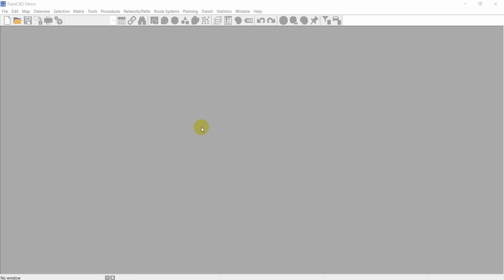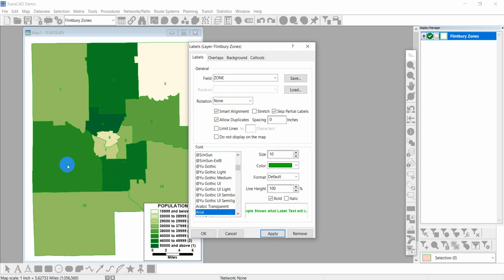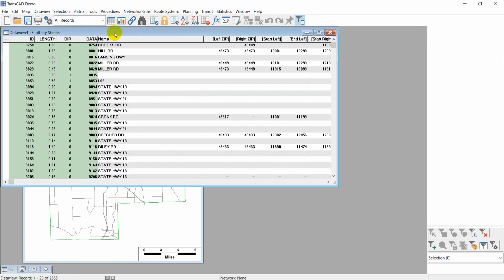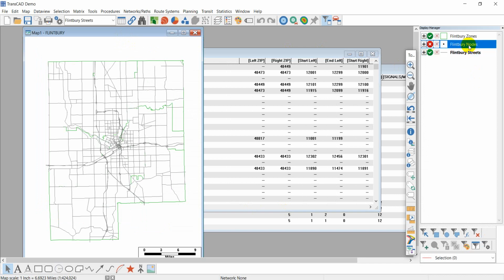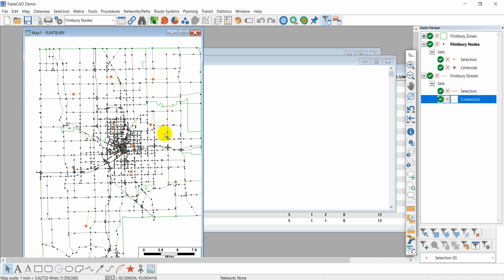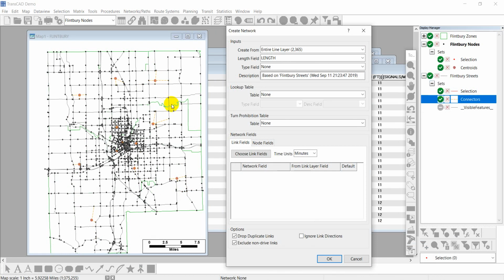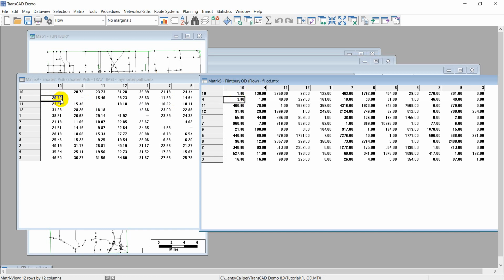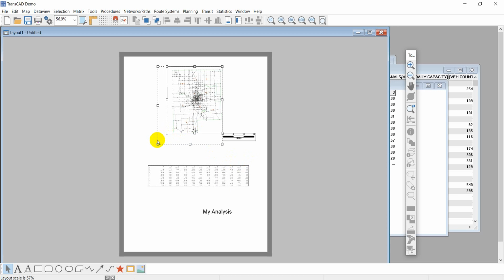TransCAD Tutorial 1